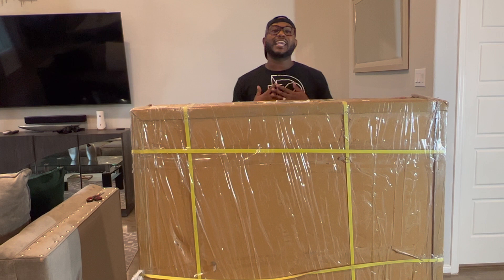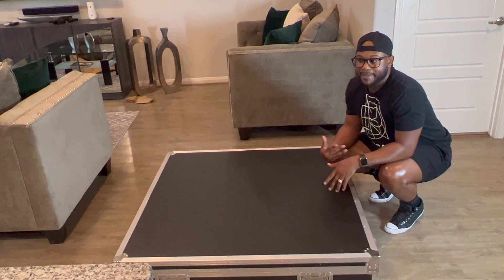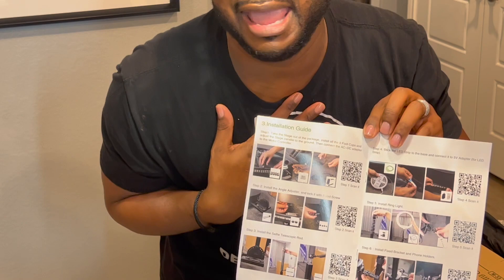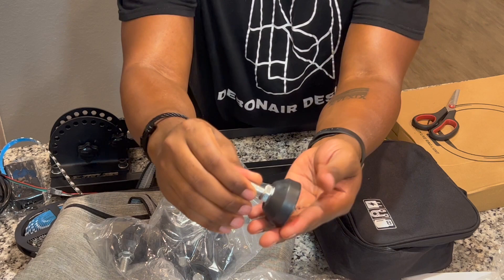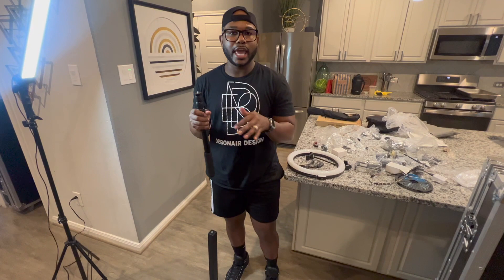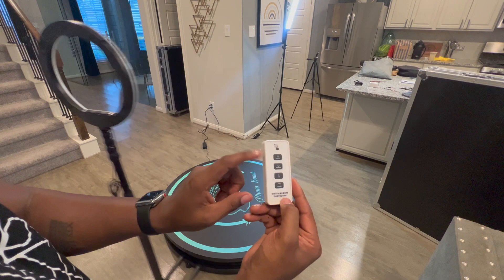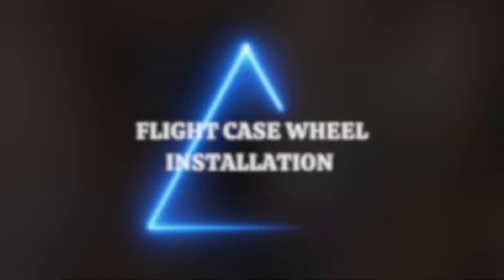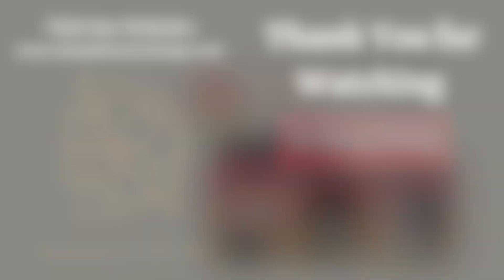Best 360 Photo Booth on the Market - MWE (Full Review)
Turn your passion into profit with a 360 Photo Booth business! 📸💼 Get ready to make loads of money while having a ton of fun.
Unlock the lucrative world of 360 Photo Booths and discover the path to a profitable business venture!

SEE BELOW! Thank you to MWE for this amazing 360 Photo Booth that is going to take our business to the next level. HURRY WHILE SUPPLIES LAST! PLUS SAVE SOME MONEY!!! With Prime this item came in 2 days!

Direct Link to Order: Please also see all great items to drive your business

Best Photo Props

Inflatable Photo Booth Enclosure 2 Doors,with Led Light

This video will consist of a full review of the MWE 360 Photo Booth Custom Logo + Battery Packs + Battery Bank
- 45.3'' size  / Set-up / Test
- Holds up 3-7 people with a load capacity of 1300lbs
- This one was with the Heavy Duty flight case (highly recommend)
- Battery and Power Bank not include BUT contact seller after purchase get it for FREE! (Get 1 each) - - Ships separate due to Lithium Battery must ship separate for security reason (Contact seller after purchase)
- ChackTok App Review
- Great value for the price!

*We don’t own any rights to the music played*